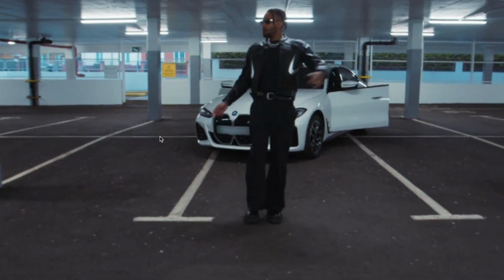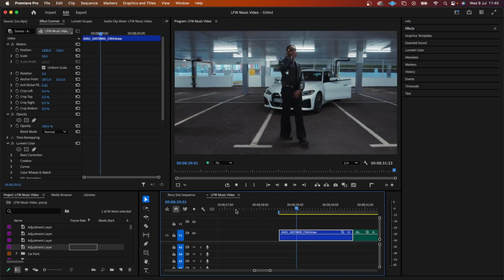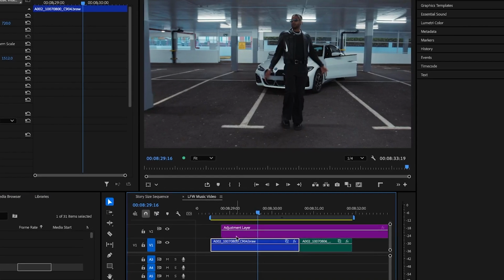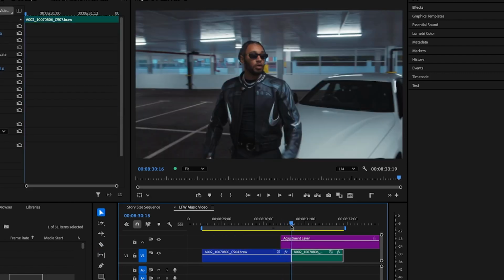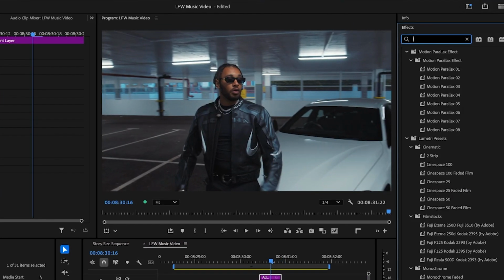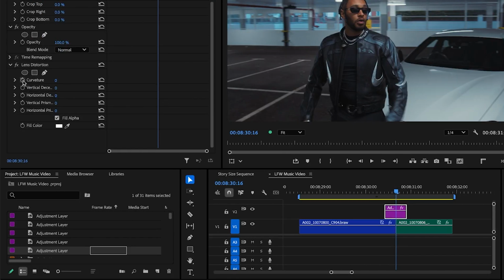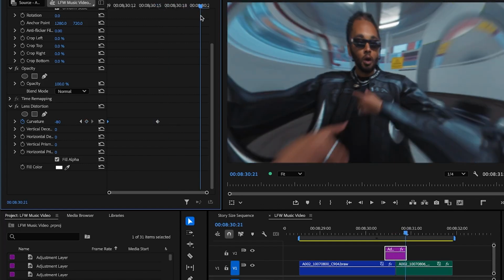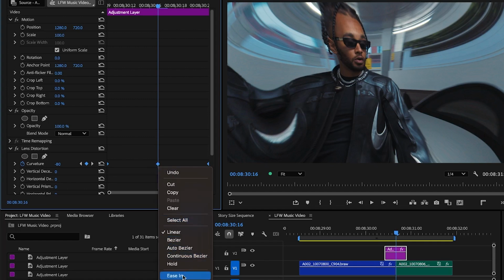How To Make Cool Lens Distortion Fast in Premiere Pro!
Learn how to create a quick lens distortion effect in Premiere Pro. This simple technique uses an adjustment layer to achieve a cool visual result. Follow along with this premiere pro tutorial to easily enhance your videos.